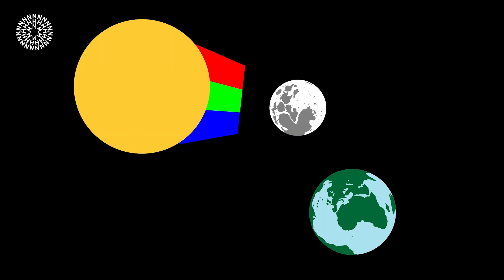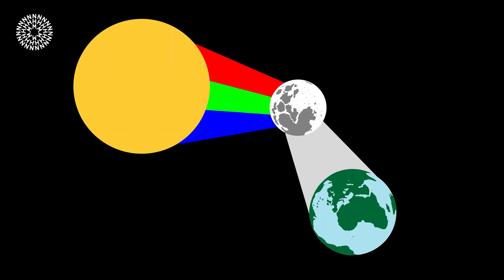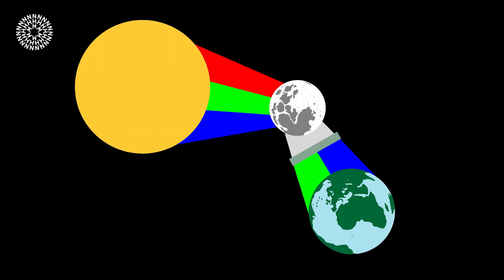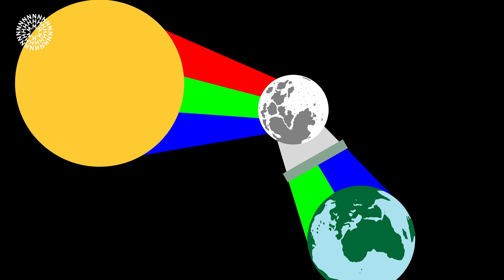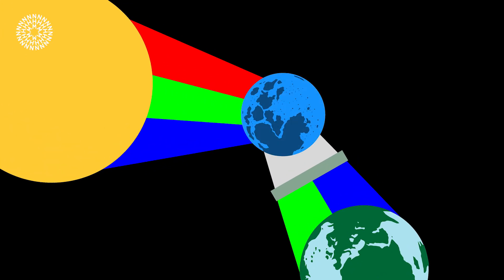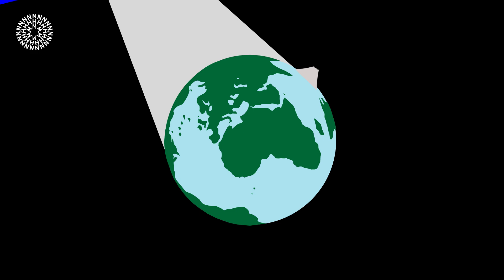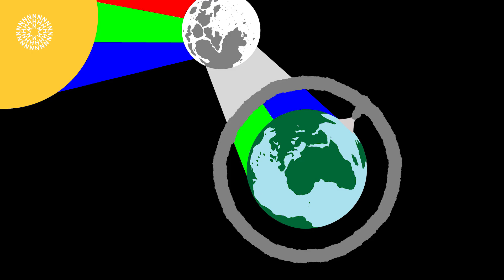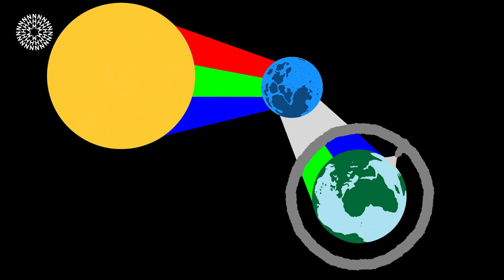What is a blue Moon? | Surprising Science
You may be familiar with the Moon turning red during lunar eclipses, but did you know that it can sometimes appear to have a blue hue?

Martin Mangler, a volcano researcher at the Museum, explains what causes a blue moon.

Want to snap a selfie with a piece of Mars, touch a fragment of the Moon and lay your hands on a meteorite older than our planet?